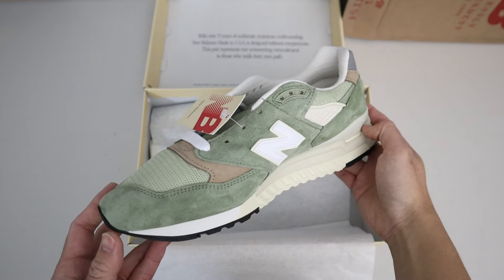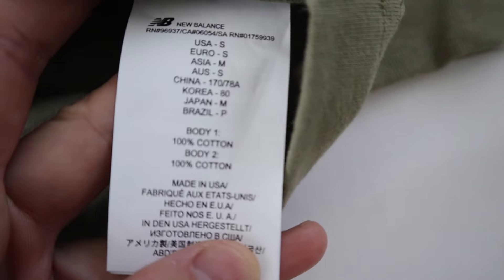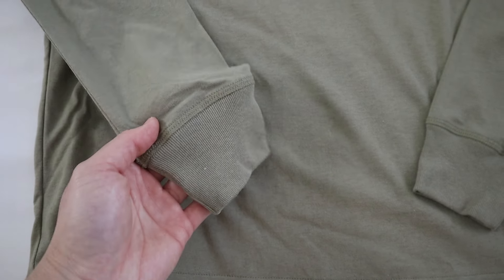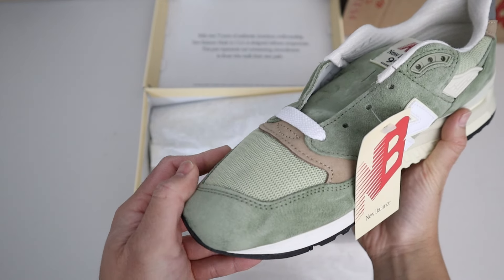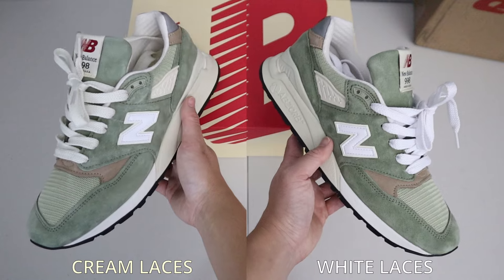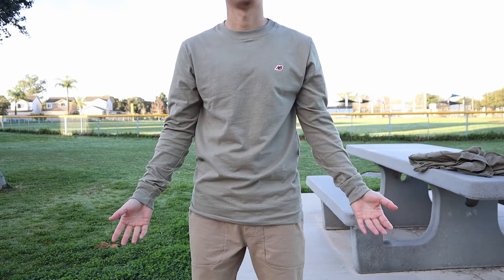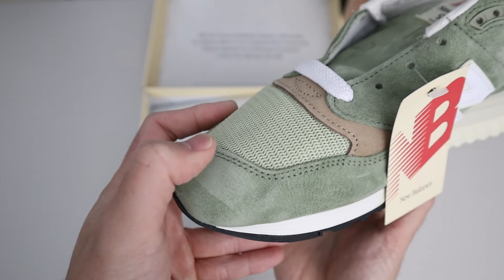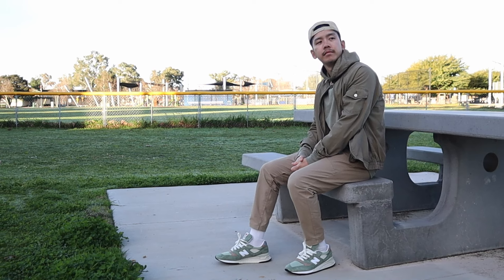New Year, New Balance Haul 2024 - Core Long Sleeve T-Shirt and 998 Review and Try-On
I got a New Balance NB Haul today. Picked up a pair of 998s in the Olive and Incense colorway, as well as a Core Long Sleeve T-Shirt in the True Camo colorway. In this video, I'll provide an in-depth review of these pieces, and then discuss whether they're worth the steep price point.

0:00 First Pick-Ups of 2024

0:33 Core Long Sleeve T-Shirt Review
True camo colorway
100% cotton
retails for $75
Red NB patch on the left chest

1:18 Sizing and Fit for Long Sleeve T-Shirt
In this video, I am wearing a size SMALL. For reference, I am 5' 8" and 150 to 155 lbs. For the most part, it fit true to size, but on the slim end.
Measurements are 19 inches from pit to pit, 28 inches sleeve length, and 29 inches from top to bottom height
Go up a size if you want a roomy / oversized fit

2:28 MADE in USA 998 - Olive and Incense Review
comes with two pair of laces - white and cream comparison

3:41 How To Style New Balance Long Sleeve Shirt and 998, Outfit

4:10 Are These Two Pieces Worth The Price???

4:25 Long Sleeve T-Shirt Opinion

5:00 MADE in USA 998 Opinion

6:00 Outfit 2